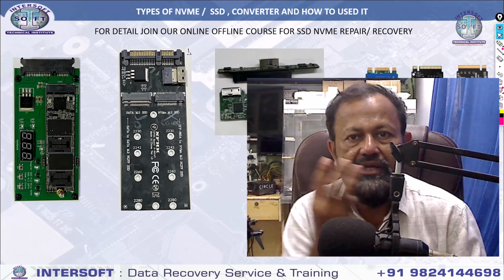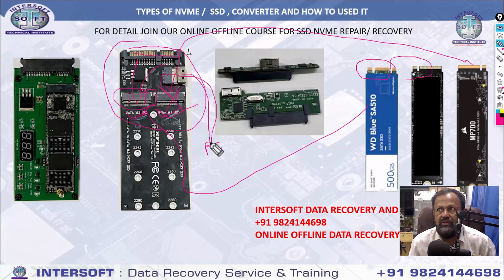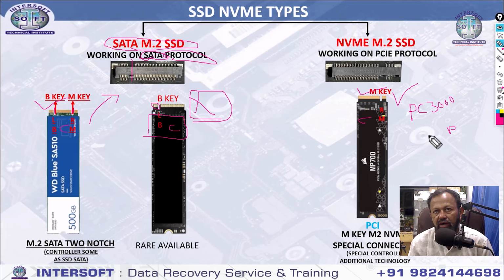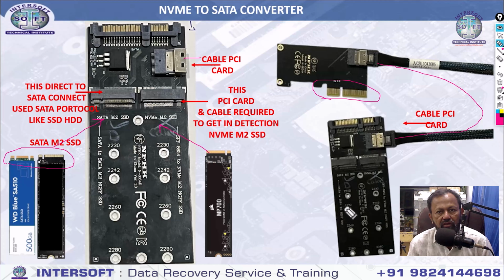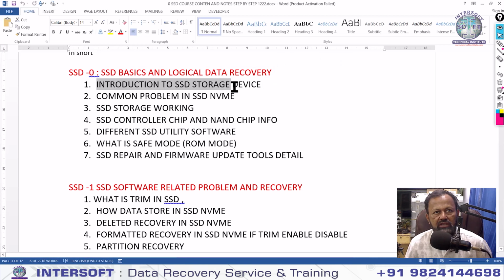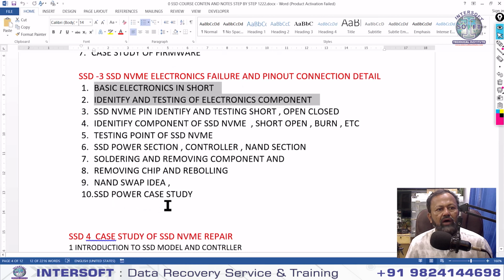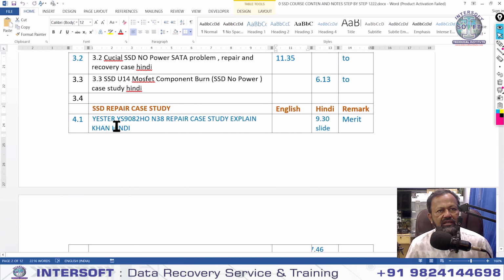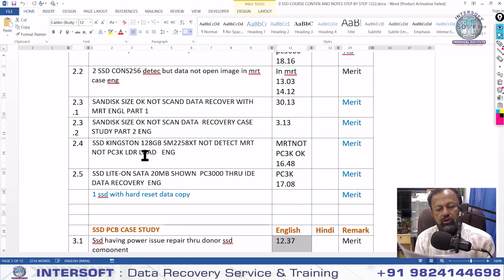SSD NVMe Converters for SSD Repair & Data Recovery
Types of SSD NVMe Converters for SSD Repair & Data Recovery.
In this video, we cover the types of SSD NVMe converters that are commonly used for SSD repair and data recovery. If you work with faulty SSDs, damaged storage devices, or need to recover lost data, understanding which converter to use is essential.

We’ll walk you through different SSD converter types including M.2 NVMe to USB, M.2 SATA to USB, PCIe adapters, and universal SSD converters. You’ll see practical examples of how these tools are used in real repair and recovery scenarios.

Using the right converter not only helps in accessing data from non-booting SSDs, but also assists in diagnosing hardware issues, cloning drives, and recovering important files. This guide is designed to help both beginners and professional data recovery technicians.

🔧 Topics covered in this video:

What are SSD NVMe converters?
Types of SSD converters: NVMe, M.2, SATA, PCIe, and universal adapters
How converters help in SSD repair and data recovery
Practical demonstration of converter usage
Tips for choosing the right SSD adapter

💡 Whether you are an IT technician, data recovery engineer, or DIY repair enthusiast, this video will give you the technical insight to handle different SSD formats effectively.

🧠 Training & Tools Available at INTERSOFT
We provide complete training and tools for professional data recovery including translator rebuild, SA analysis, and firmware-level SSD recovery.
🎯 Ready to become a certified data recovery professional?
🔥 Watch the full video to explore our lab, student stories, and course details — and don’t forget to LIKE, SUBSCRIBE, and hit the BELL icon for more data recovery tutorials and behind-the-scenes content!

📍 Address: BU4 Pooja Arcade, Bhaga Talav Rd, Nanavat, Surat, Gujarat

🎓 Join Our Data Recovery Training Course!
Learn everything from beginner to advanced level, including HDD firmware repair, logical recovery, and SSD recovery using MRT Tool and other software.